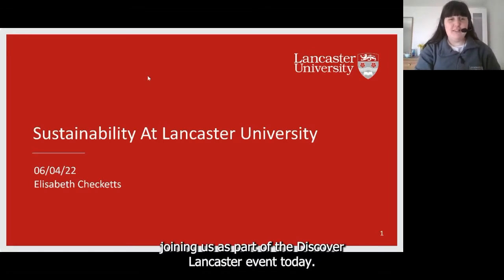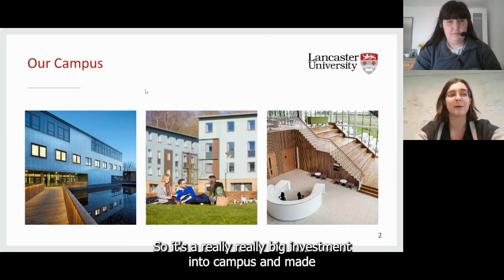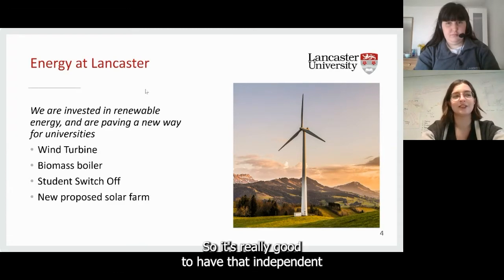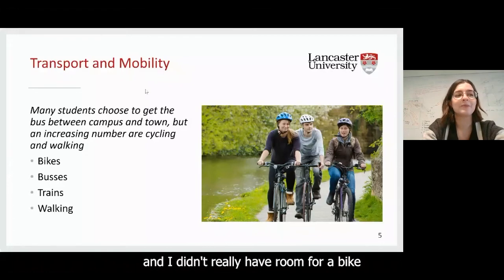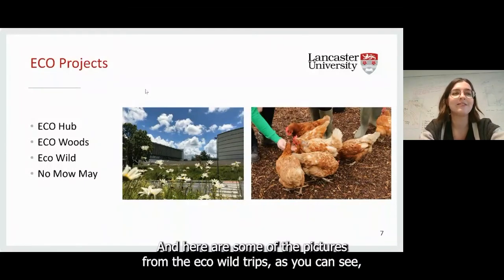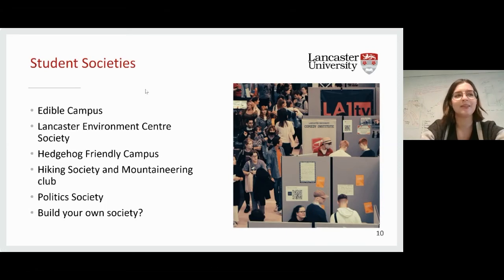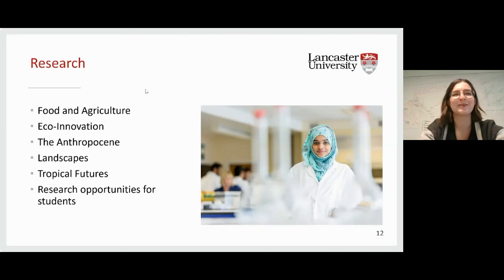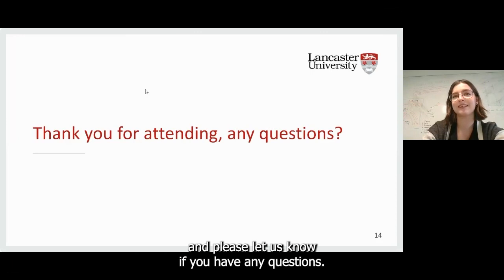Discover Lancaster 6th April 2022 - Green Lancaster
Sustainability. You, us, we all play our part. Join current student, Libby Checketts, to learn more about the Green Lancaster initiatives.